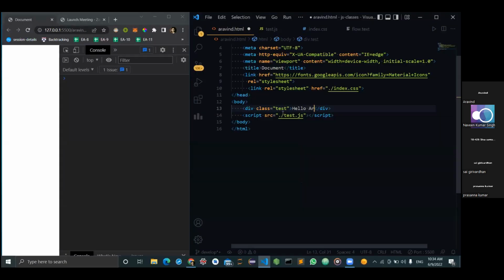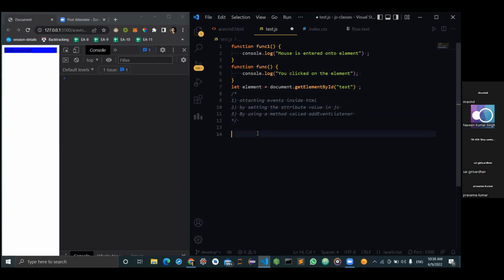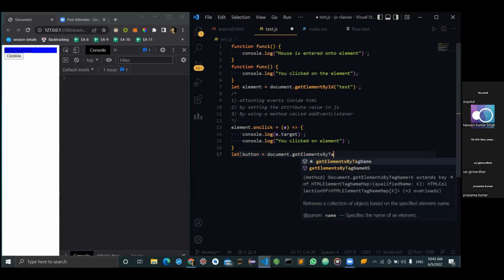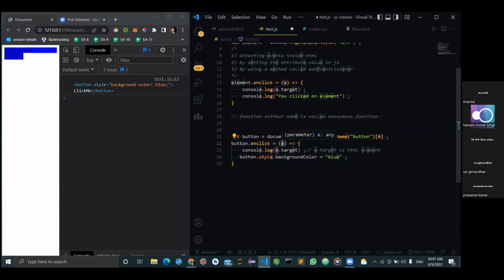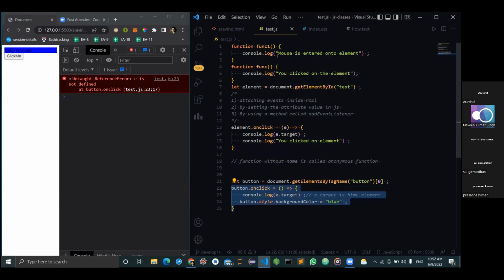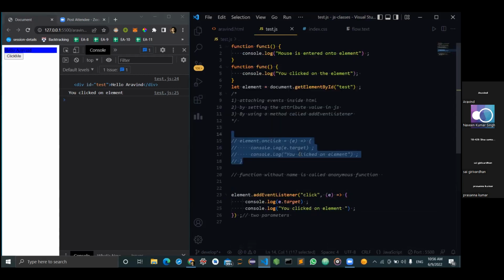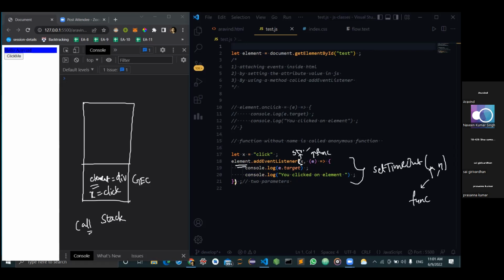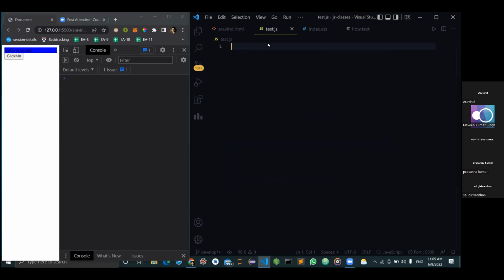Event Handling description Part-I